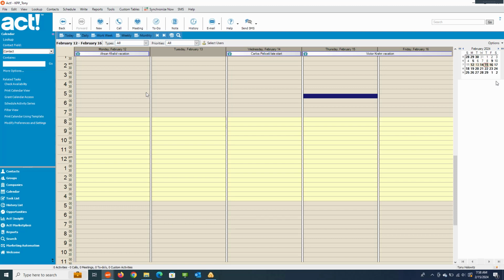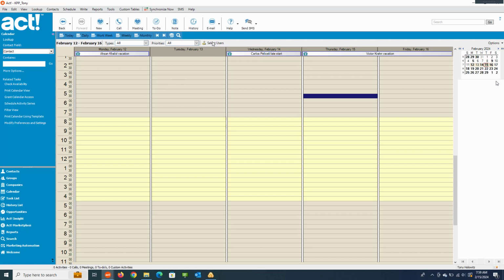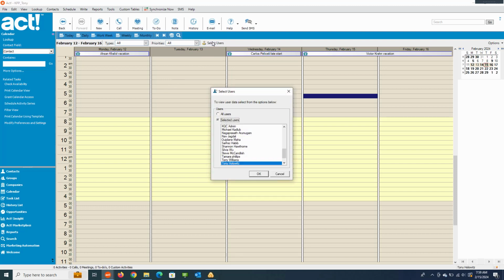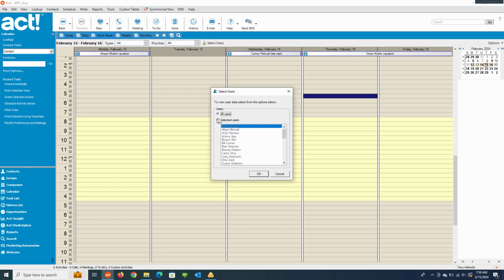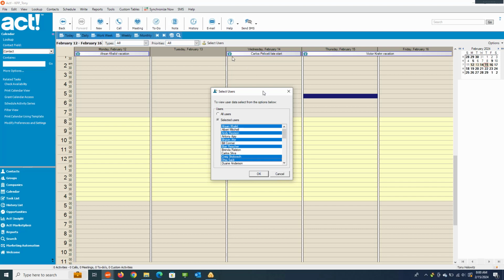How to Select Users on the Act CRM Calendar | Daily Skills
**Summary of "How to Select Users on the Act CRM Calendar"**

In a brief instructional session, Tony Holowitz addresses an issue a client faced regarding the Act CRM calendar view. The client, having recently had the software installed on an employee’s computer by Tony, reported that the employee couldn’t access the necessary calendar entries. Tony realized he had forgotten to adjust a specific setting during the installation which would allow the employee to view another person's calendar entries alongside their own.

Tony explains that the default setting in Act CRM assumes a user would only want to see their own calendar entries. To modify this, users need to access the "Select Users" option within the calendar view. If the intention is to view multiple calendars, such as in a shared environment or to coordinate with colleagues, you should choose "All Users" to see every calendar. However, for specific visibility, selecting individual users from a provided list tailors the calendar to show only those entries relevant to the chosen contacts.

This functionality is essential in collaborative settings where visibility into colleagues’ schedules is necessary. However, it’s important to note that for any entries to be visible, they must be shared with the user by the respective owners, indicating that proper permissions and settings are also a factor.

In closing, Tony encourages anyone experiencing difficulties or having questions about navigating or setting up their Act CRM tools to reach out to him for further assistance, emphasizing his readiness to help.

**Key Points:**
- **Default Settings:** Act CRM is set by default to show only the user’s personal calendar entries.
- **Adjusting Visibility:** Users must actively select which other users' calendars they wish to view through the "Select Users" option.
- **Sharing Permissions:** Visibility of calendar entries depends on permissions set by the owners of those entries.
- **Multi-User Environment:** The ability to view multiple users' calendars is particularly useful in collaborative work settings.
- **Support Offer:** Tony is available for additional support and guidance in using Act CRM effectively.